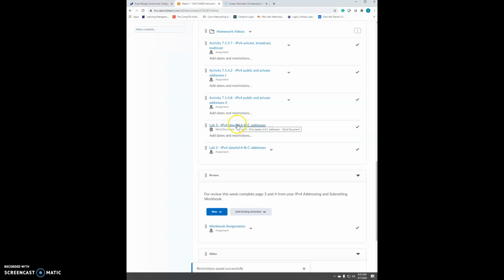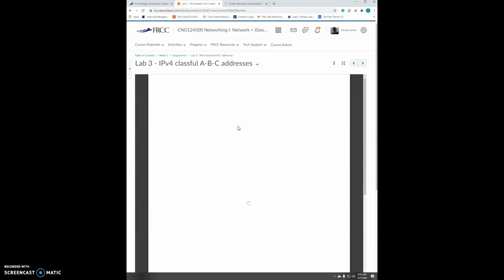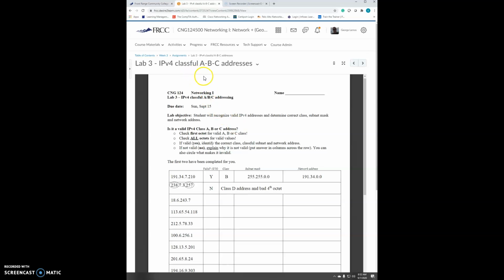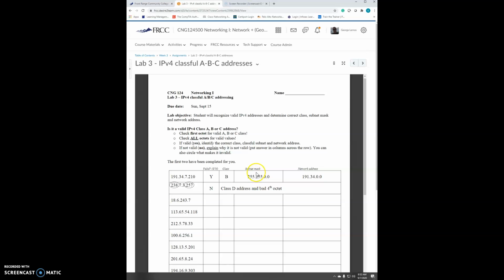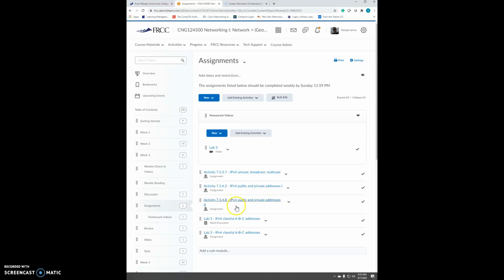CNG 124 W3